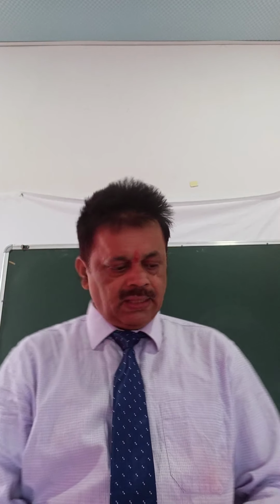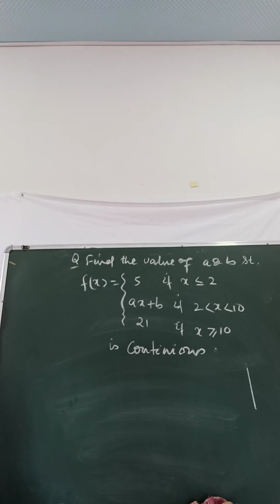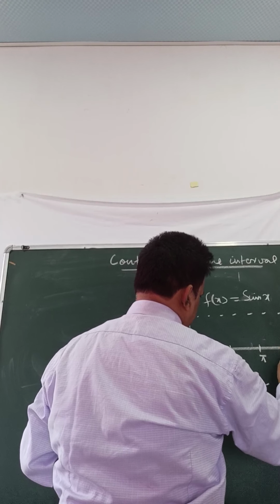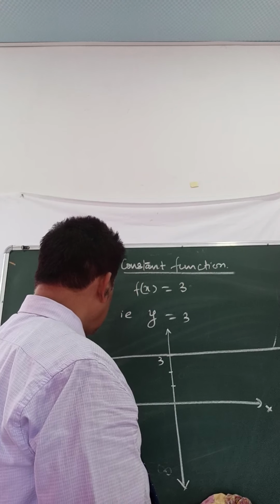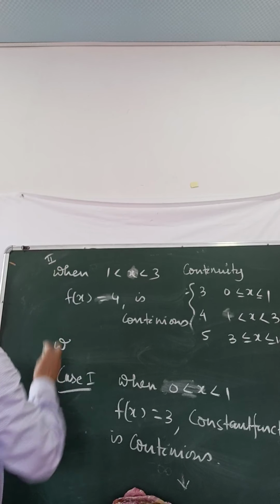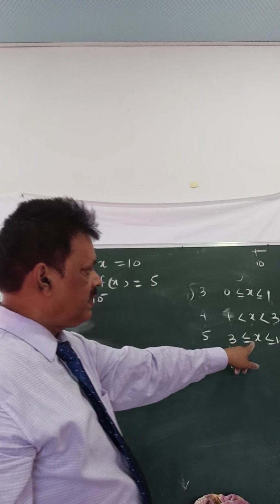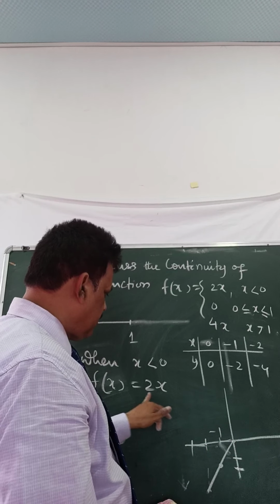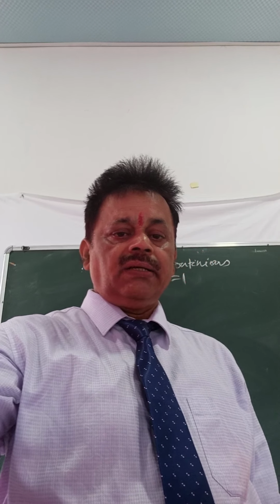Class XII MATHS DAY 11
Continuity in the interval